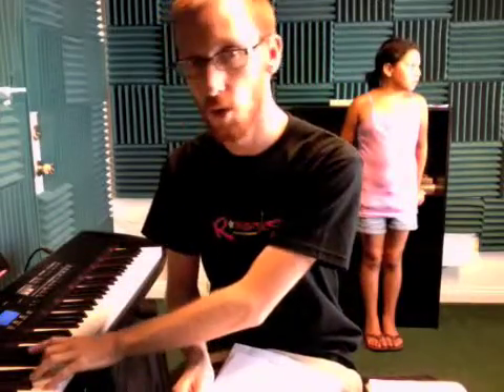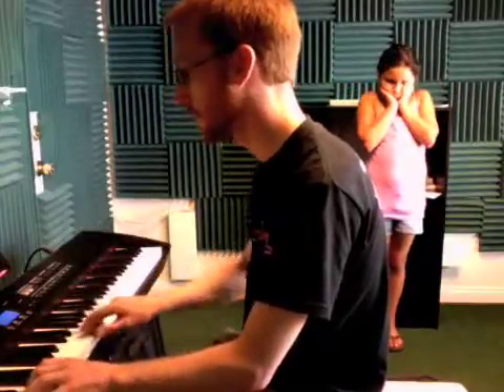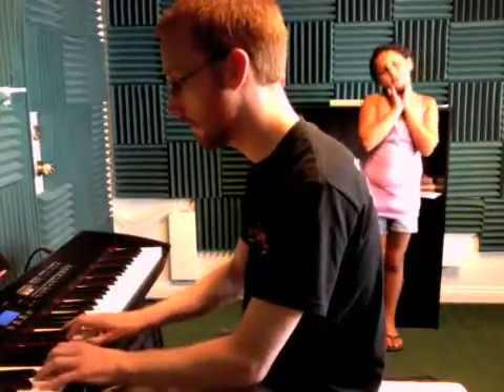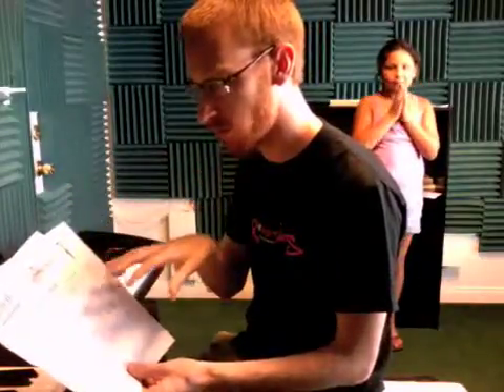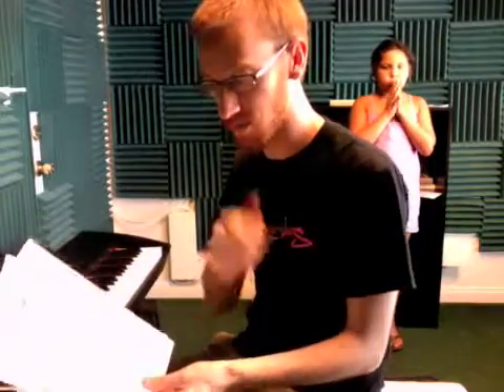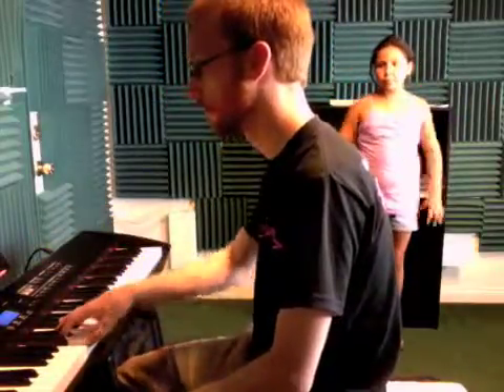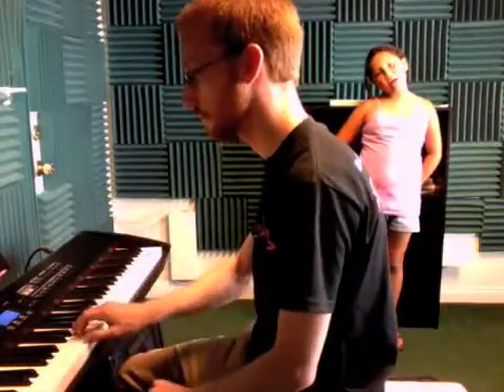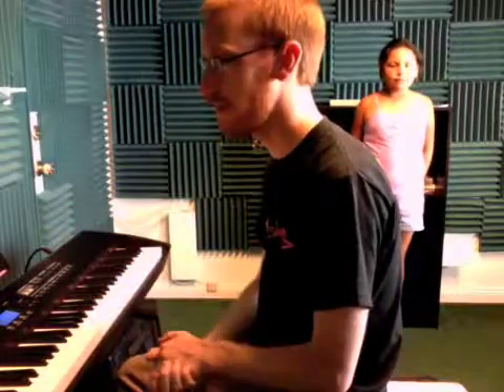ML_063009_SB_600